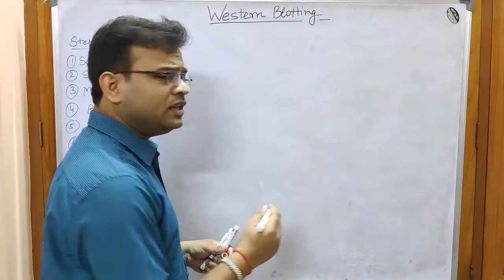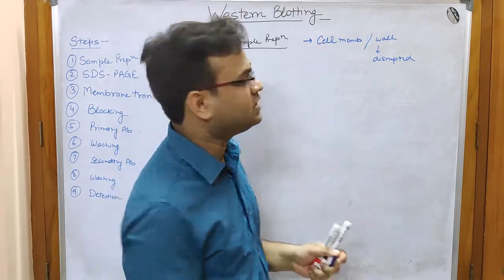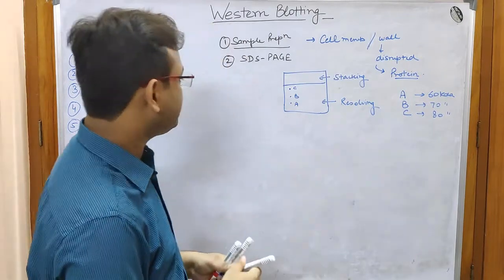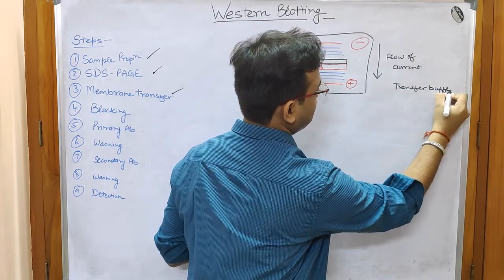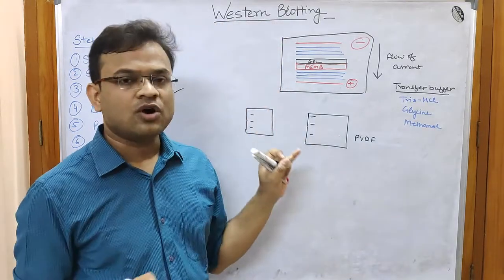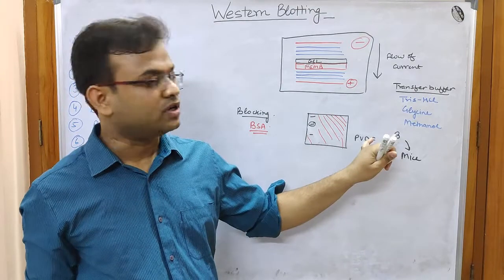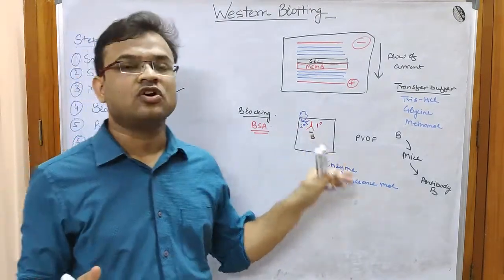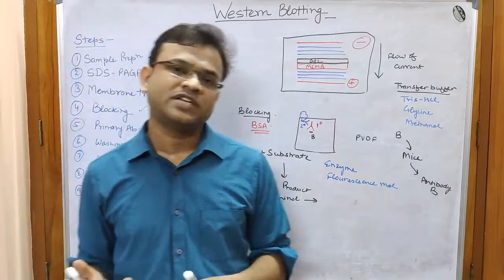Western Blotting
This video gives you detailed knowledge on the Western Blotting and how it is conducted.